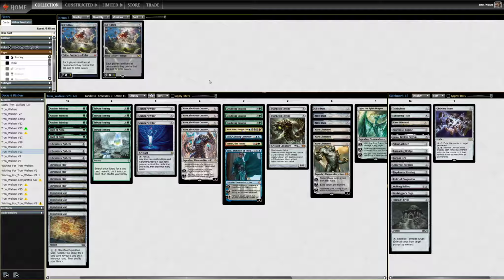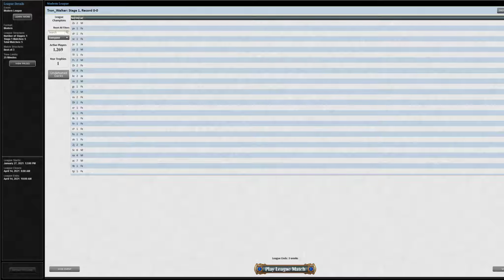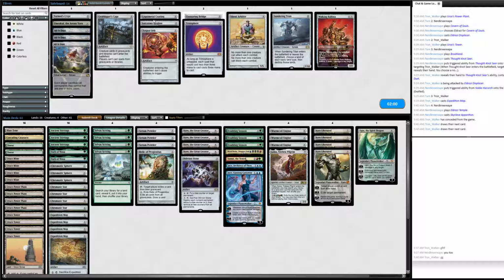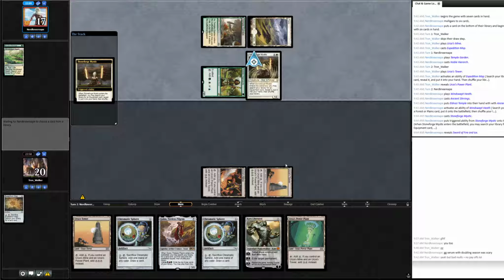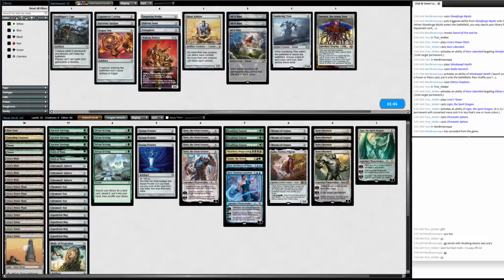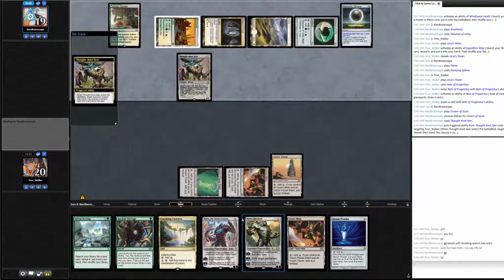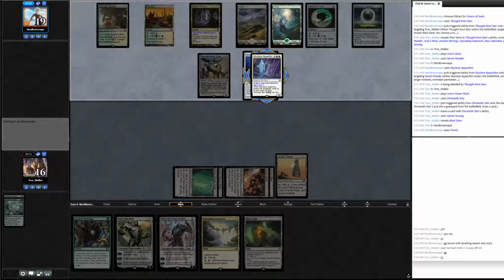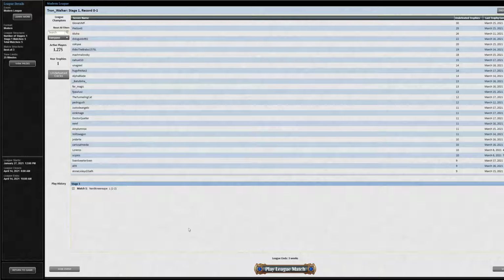2021 03 18 Game 1